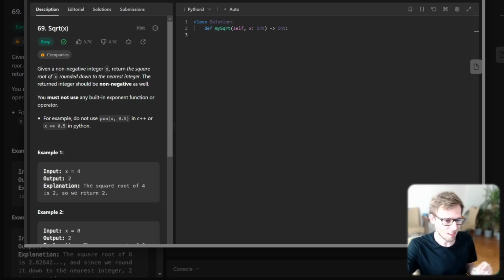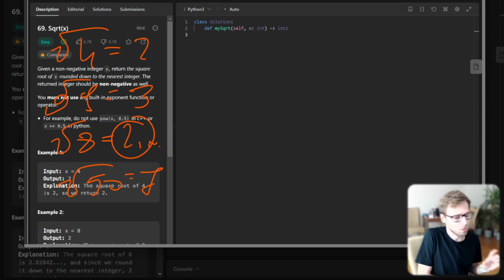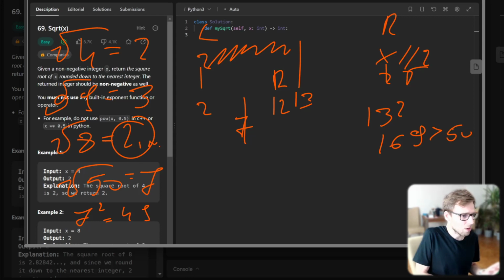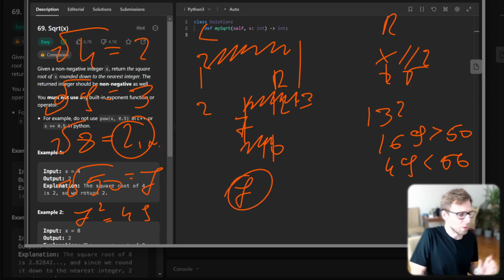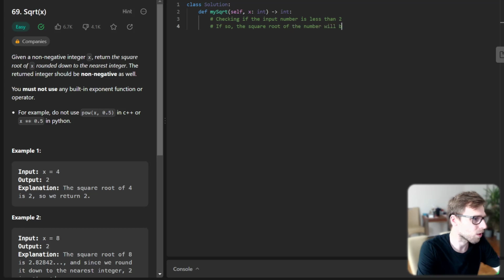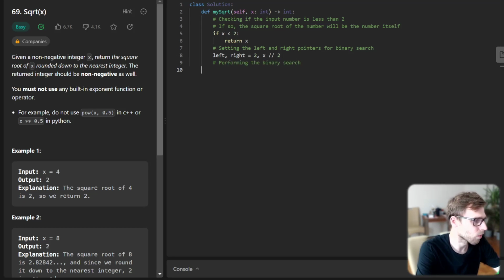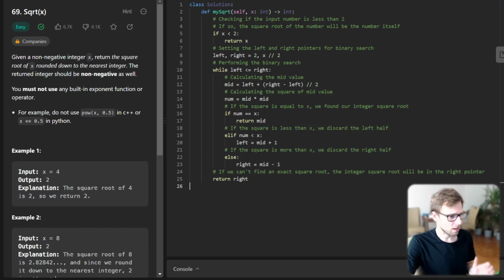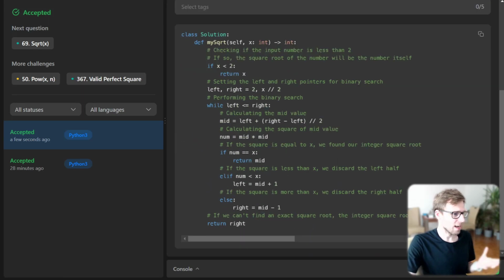Crack the Code | Find the Square Root with Binary Search | Python - LeetCode 69. Sqrt(x)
In today's video, we are diving headfirst into a coding challenge that puts your Python skills to the test. Can you compute the square root of an integer without using any built-in exponent functions? Sure, it sounds impossible, but in this video, I'll show you how we can leverage the magic of Binary Search to solve this problem efficiently!

In this step-by-step Python tutorial, we will be implementing a function that takes a non-negative integer as input and returns its square root rounded down to the nearest integer. The twist? We're not allowed to use any built-in exponent function or operator like '**' or 'pow()'. The journey to the solution promises to be as exciting as the problem itself. So, tune in and get ready to enhance your problem-solving skills with this tricky coding challenge!

It supports the channel and helps me create more content like this for you. Let's code, learn, and grow together!